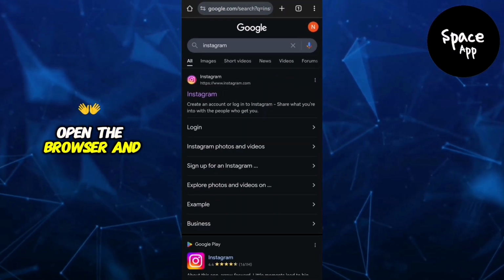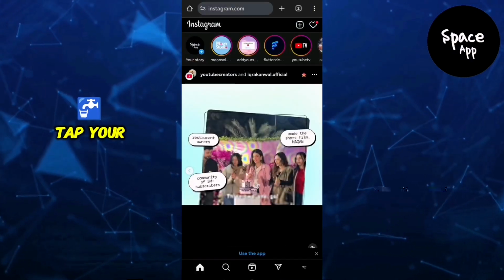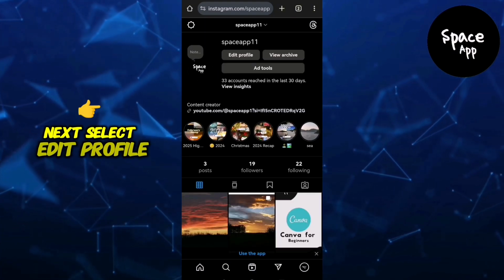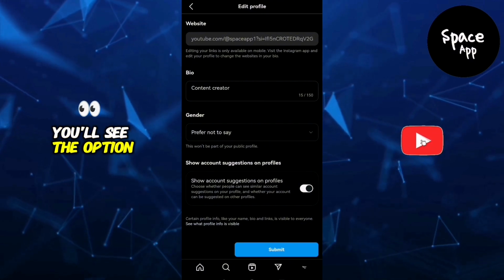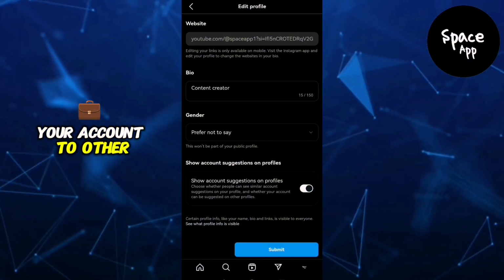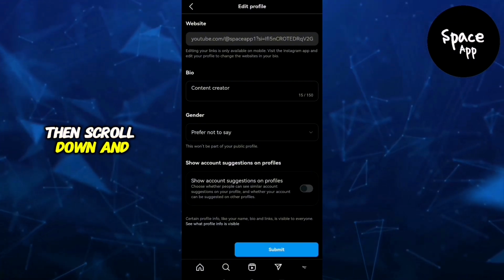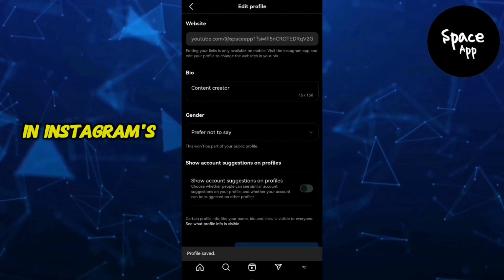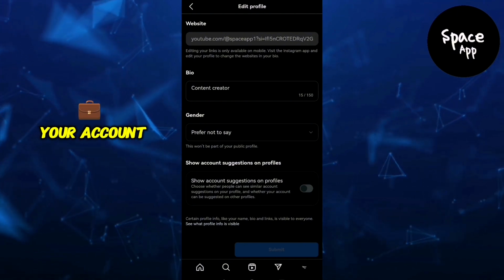How To Stop Instagram Suggesting Your Account | 2025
Are you tired of Instagram suggesting your account to others? In this video, we'll show you how to stop Instagram suggestions and protect your online privacy. Learn how to adjust your privacy settings to disable Instagram suggestions and reduce your visibility on the platform. We'll also share some valuable Instagram account tips and tricks to help you manage your social media presence. By following these simple steps, you'll be able to maintain your online privacy and keep your account private. Watch until the end to discover how to stop Instagram from suggesting your account in 2025!

StopInstagramSuggestions, PrivacySettingsInstagram, InstagramAccountTips, SocialMediaPrivacy, DisableInstagramSuggestions, InstagramTipsAndTricks, OnlinePrivacyProtection, InstagramAccountPrivacy, SocialMediaManagement, ReduceInstagramVisibility